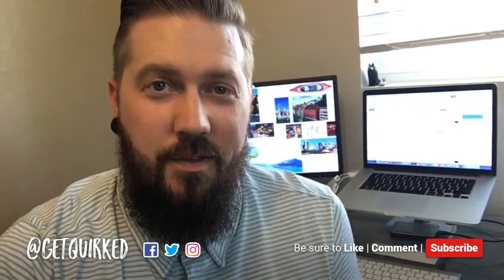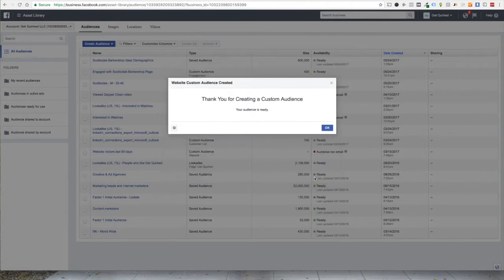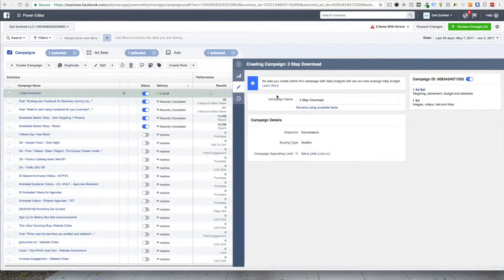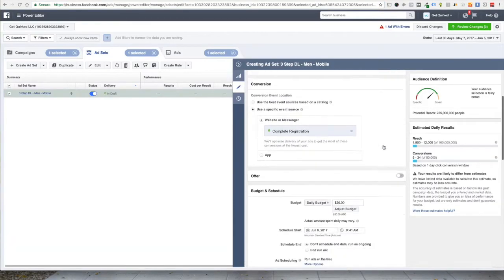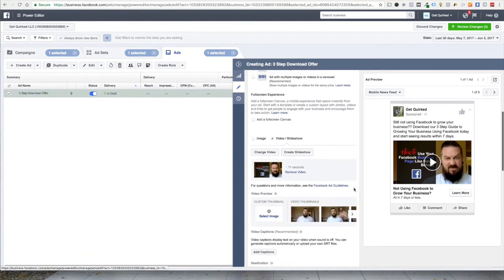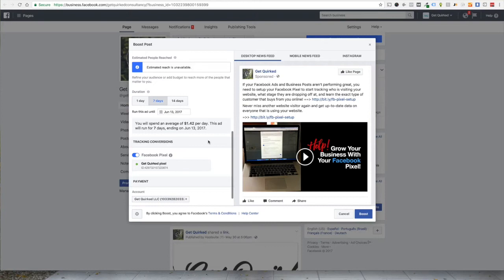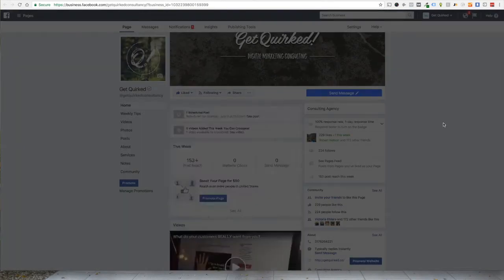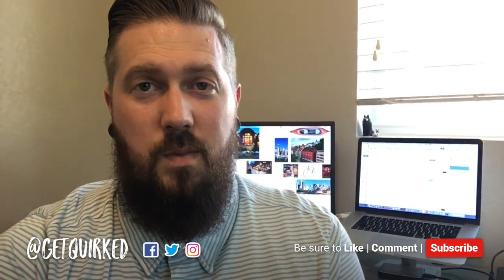Facebook Business Page Marketing | How to Setup Your Facebook Pixel Part 2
You'll have to watch till the end of the video to find out the details, but trust me... it's worth it.

If you missed last week's video, be sure to watch it first so you can get all setup with your Facebook Pixel, your Website or landing page, and begin collecting data

In this week's video we're moving forward with using our Facebook Pixel to build stronger audiences and get better ad targeting. The better the audiences that we can build and track through the Facebook Pixel, the better the ROI on our advertising and marketing spend.

We're going to cover boosting posts, creating ads, and making sure we are able to track our users correctly with our Facebook Pixel installed on our websites, landing pages, and wherever we are sending our fans to get our offers!